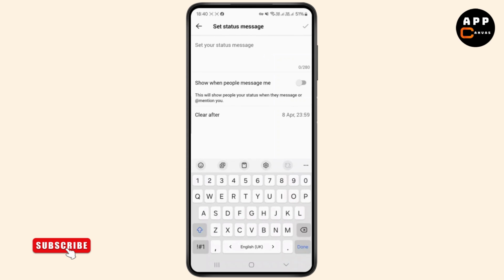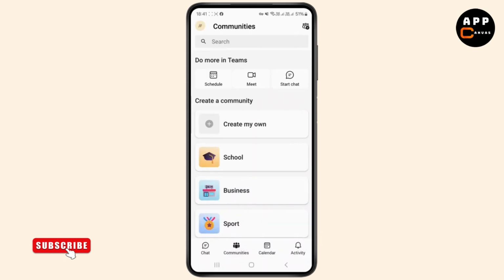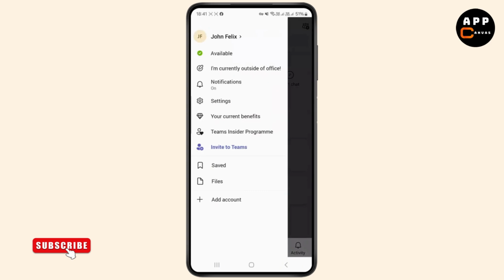How to Set out of Office in Teams Mobile App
Learn how to set out of office in Teams mobile app in just a few simple steps with this easy-to-follow tutorial. Whether you're heading out for vacation or need to update your availability, this guide will show you how to do it right from your phone.

In this video, you’ll learn how to set out of office in Teams, including how to update your Microsoft Teams out of office status, and how to change out of office in Microsoft Teams using your mobile device.

Timestamps:
0:00 Introduction
0:25 Step 1: Opening the Teams Mobile App
0:50 Step 2: Setting Your Out of Office Message